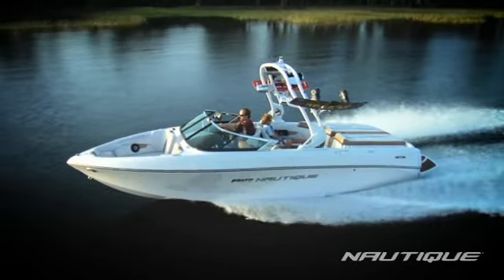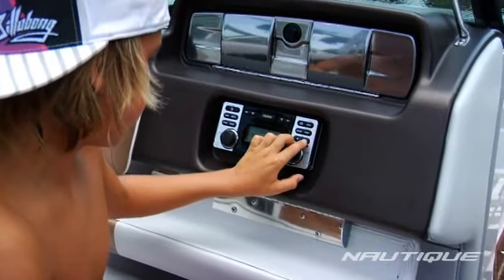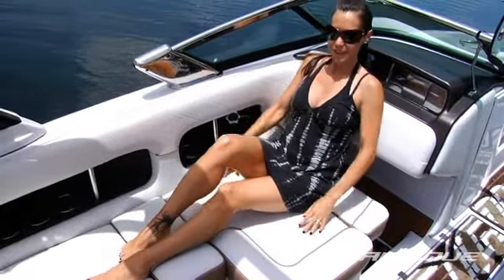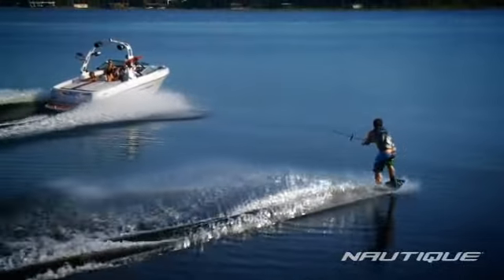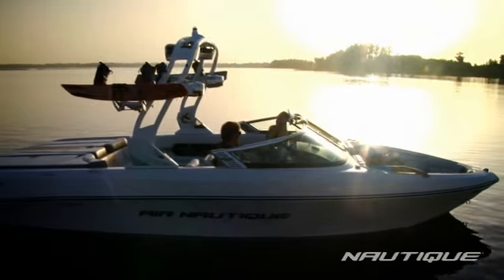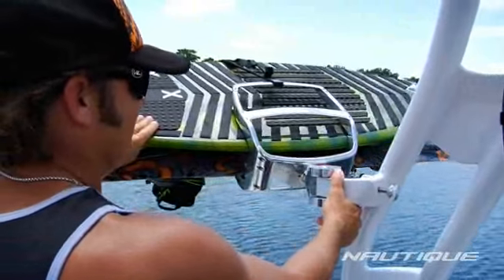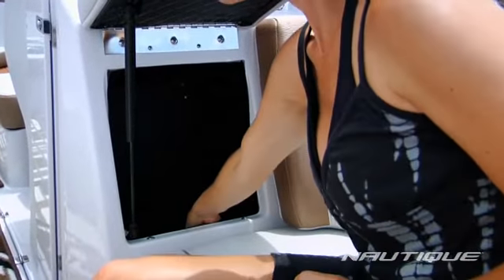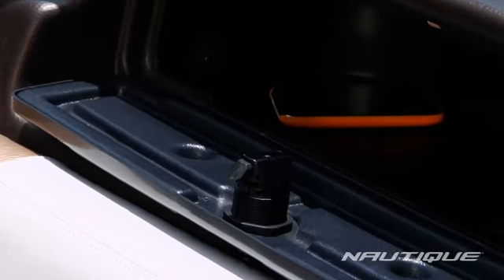Sport Nautique 226 - 2011